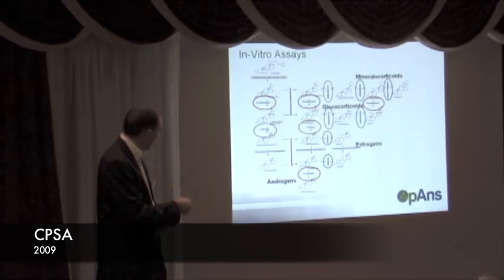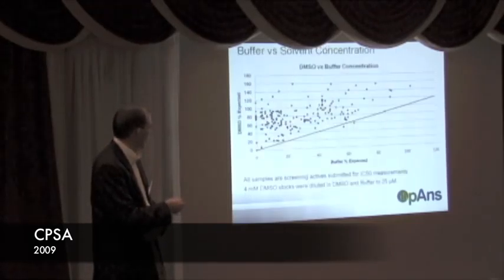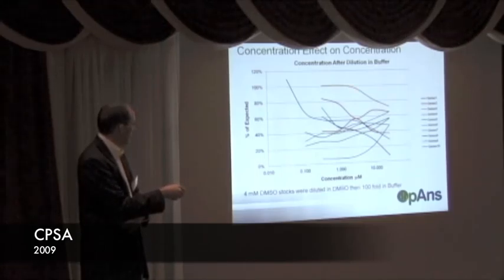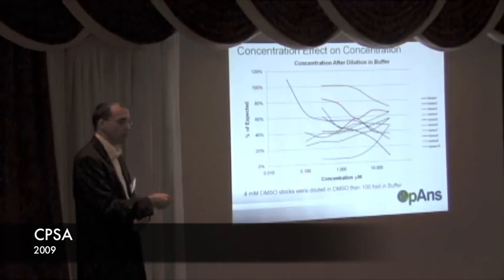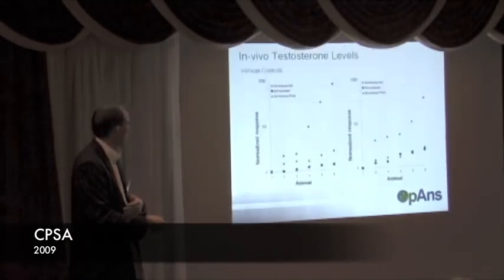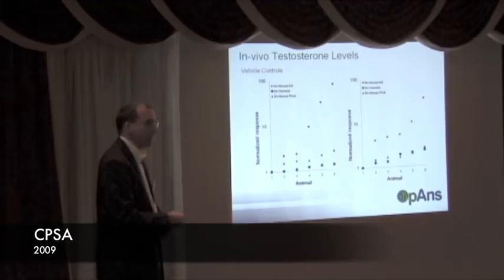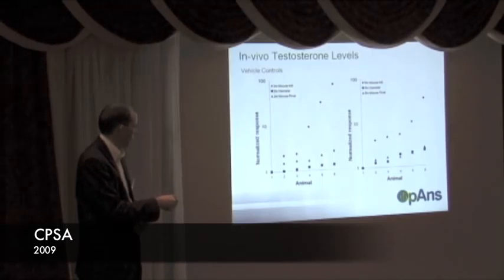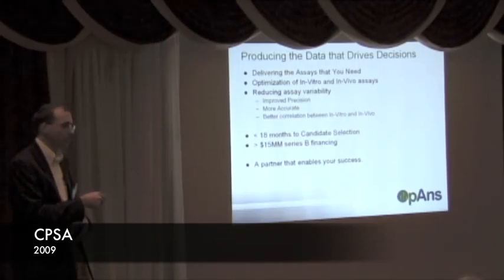Kenneth Lewis, OpAns